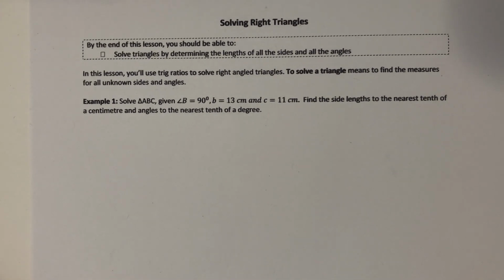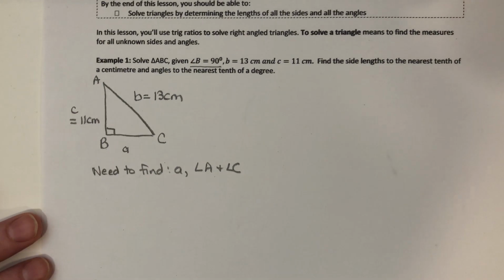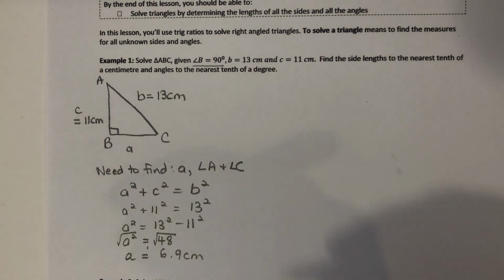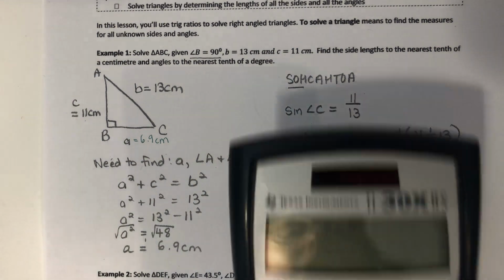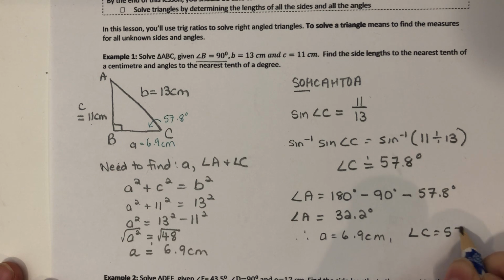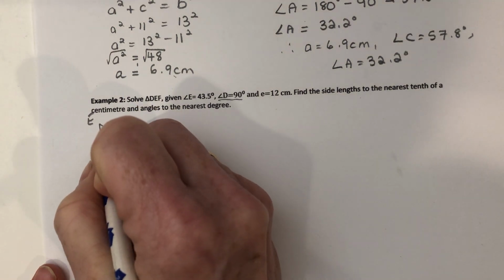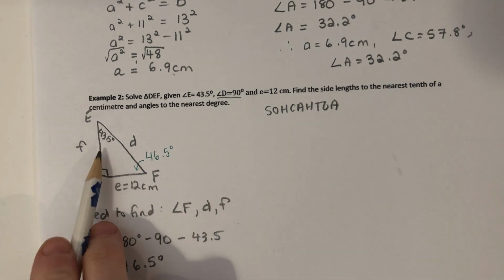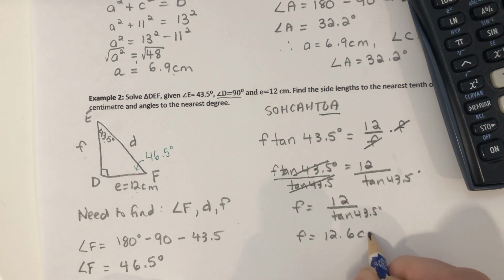Solving Right Triangles Lesson